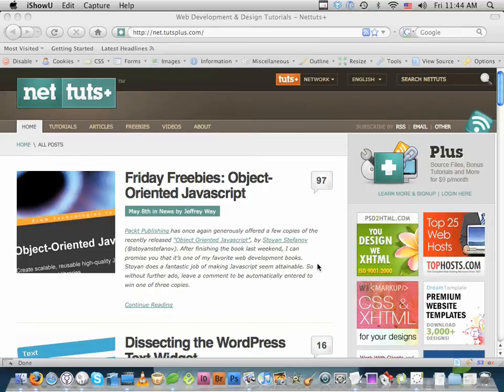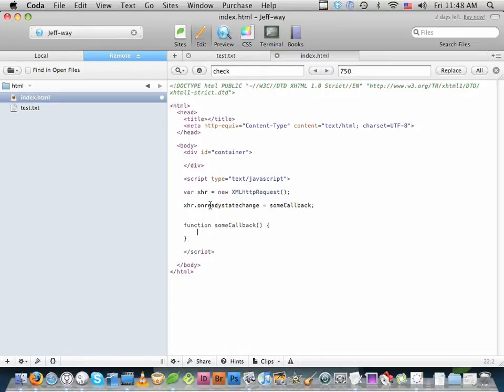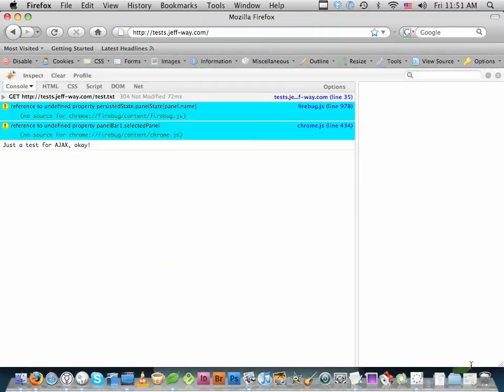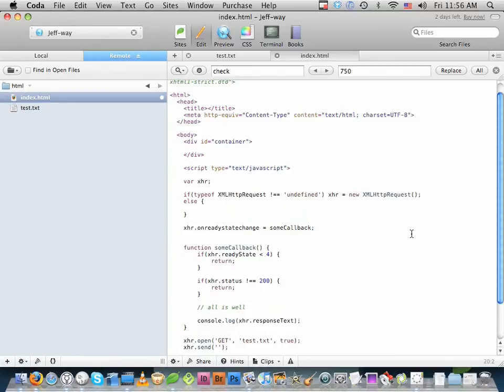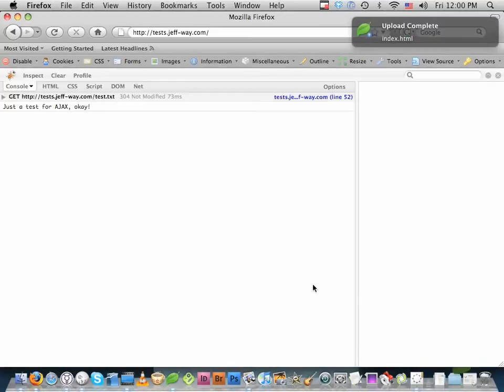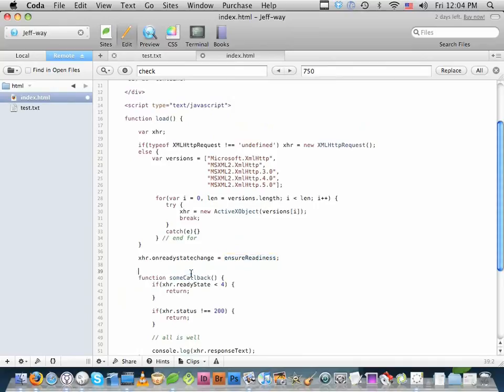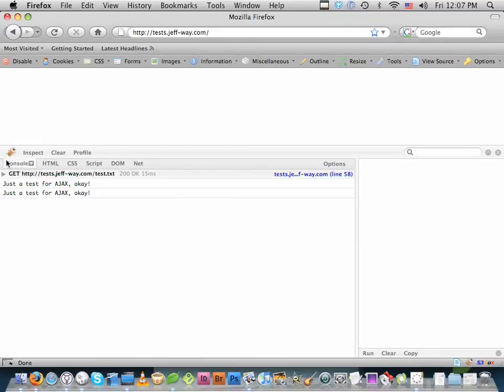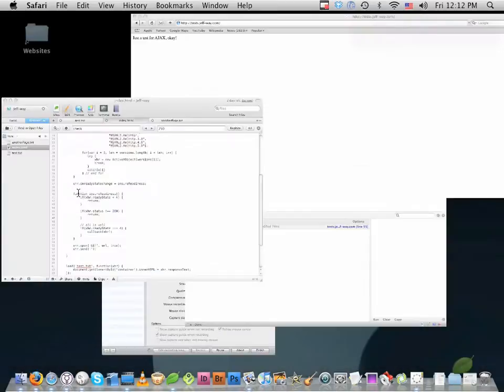How to Make AJAX Requests With Raw Javascript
Javascript frameworks have turned simple AJAX functions into one-liners. This is quite incredible, considering the fact that it would require more than twenty to accomplish the same thing with raw Javascript. Nevertheless, it's important to know what's under the hood.